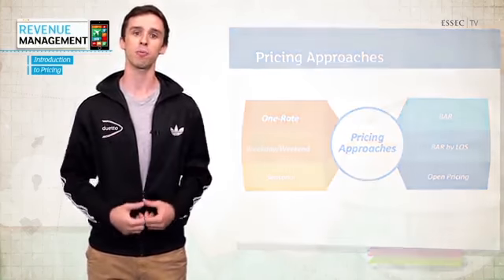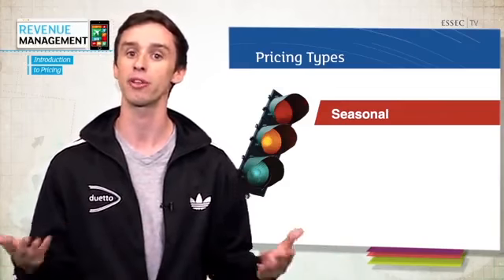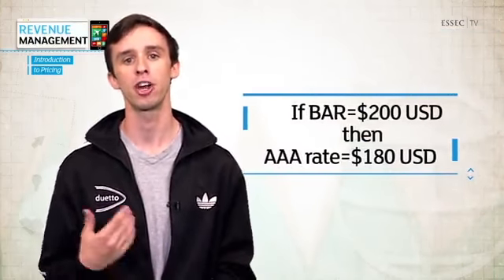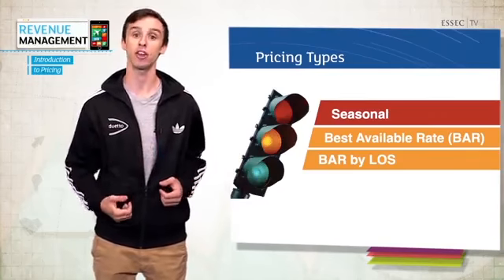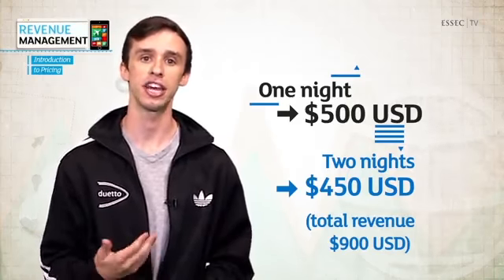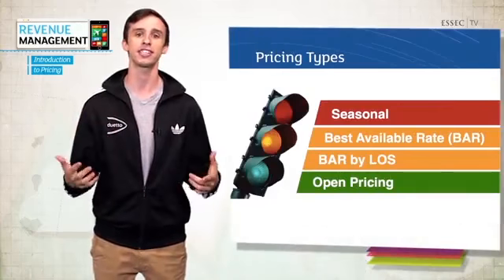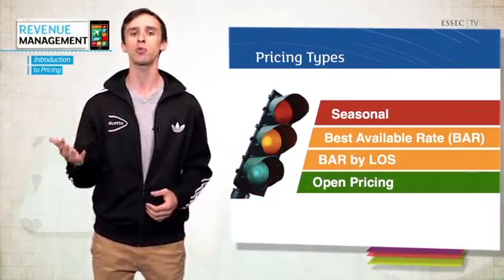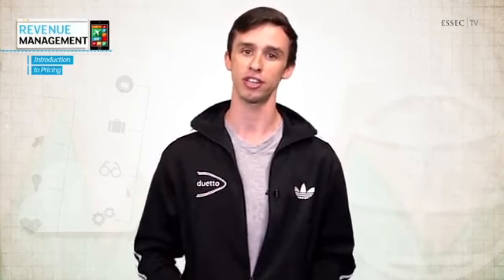4 Introducing to pricing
1 Getting starter with Revenue management
3 Simple steps to get started